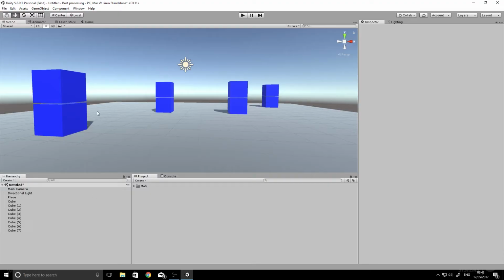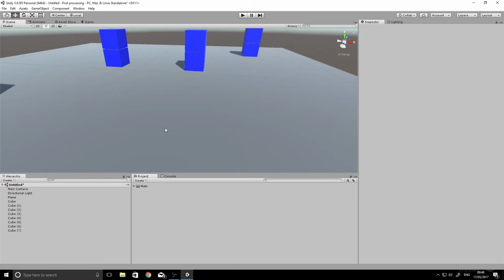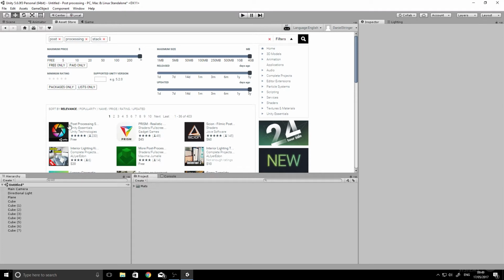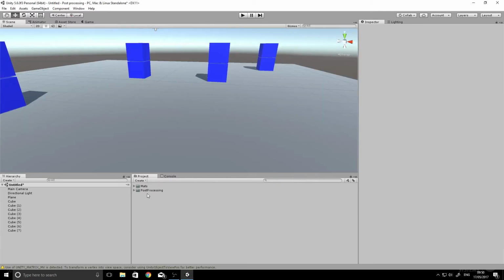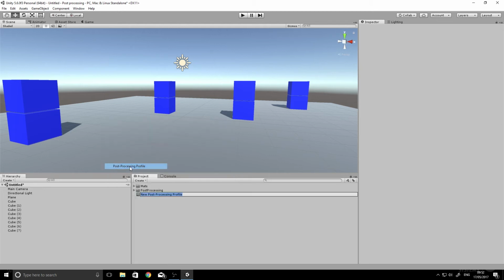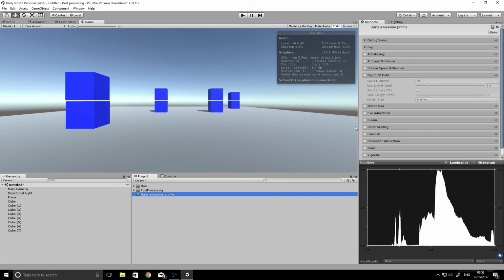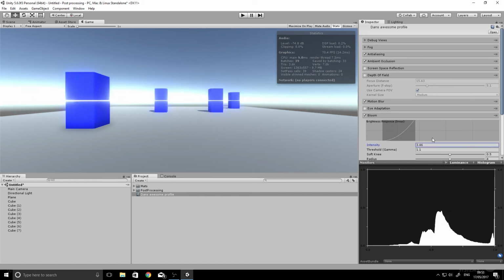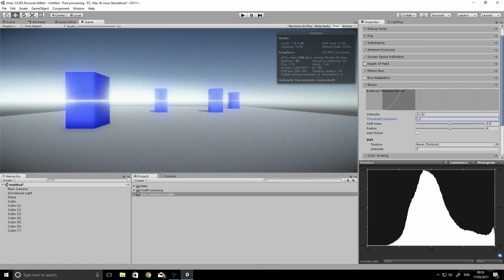Unitys New Post Processing Stack! - WHERE DID IMAGE EFFECTS GO?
When Unity released 5.6 they introduced The post processing stack. In this video I will show you how to go about finding where the image effects have gone and how to implement them in your game!